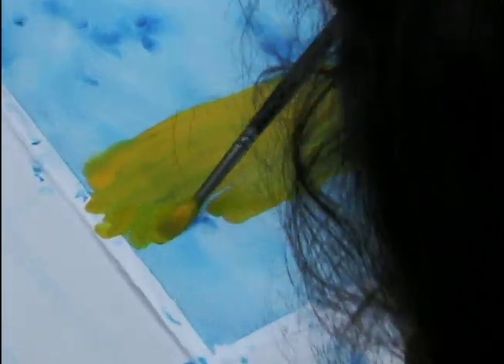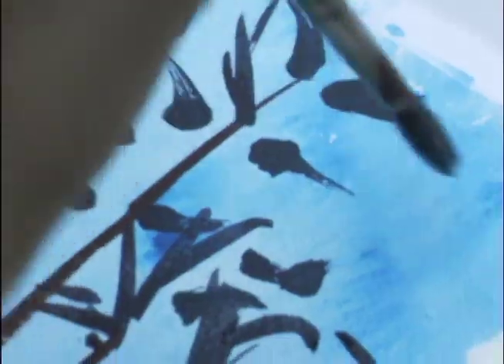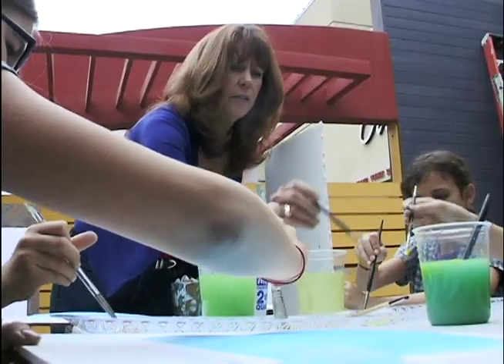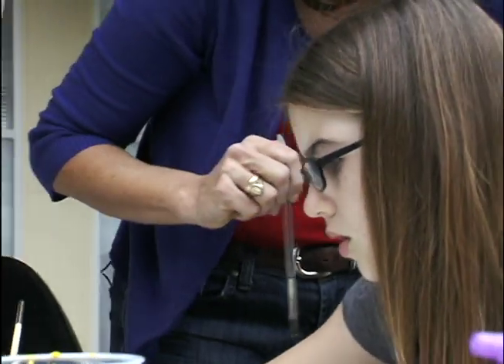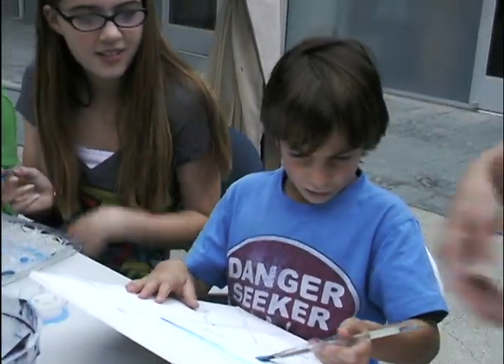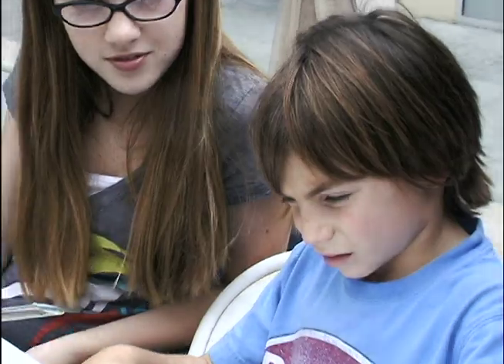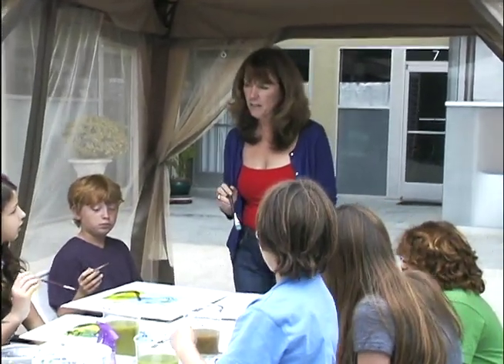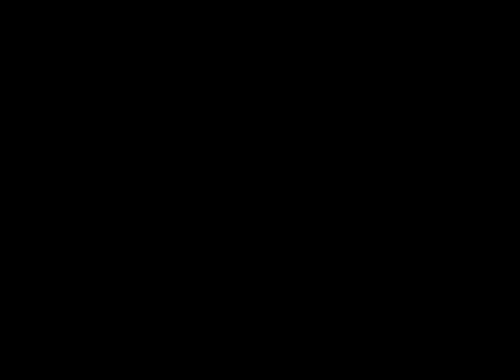Why Children Love Painting